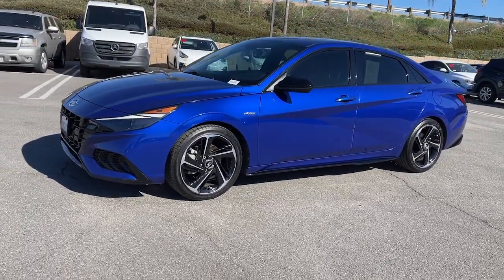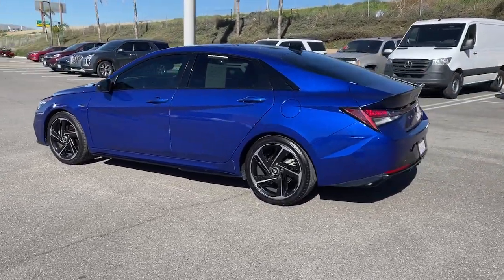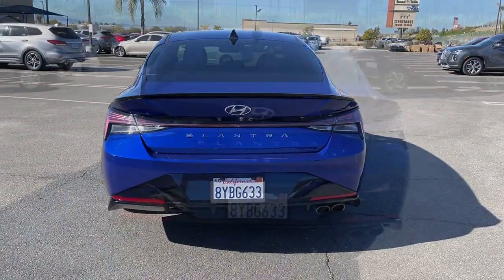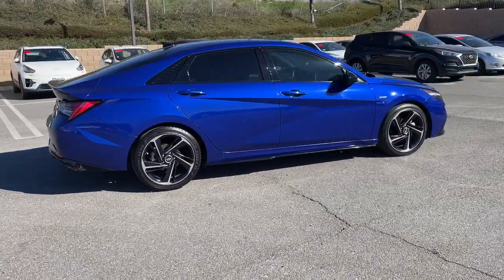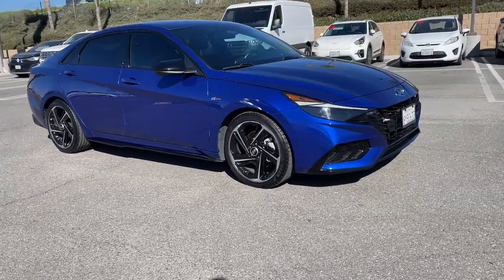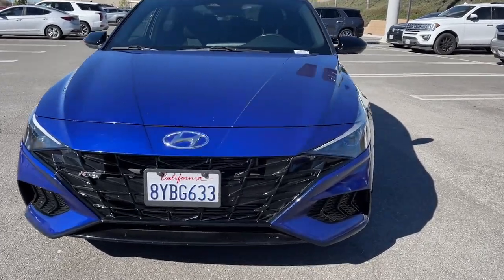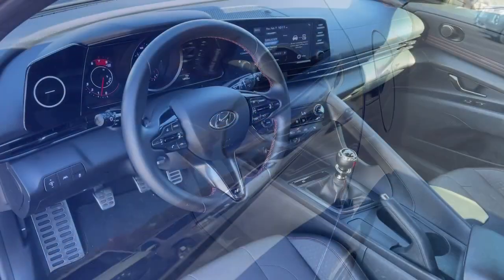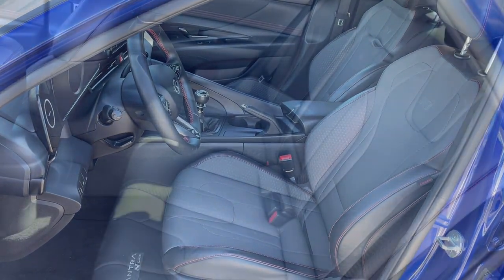2021 Hyundai Elantra Moreno Valley, Riverside, Beaumont, Banning, Perris CA P1032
Intense Blue Used 2021 Hyundai Elantra N Line available in Moreno Valley, California at Hyundai of Moreno Valley. Servicing the Riverside, Beaumont, Banning, Perris, CA area.

Certified. Clean CARFAX. CARFAX One-Owner. Intense Blue FWD 25/34 City/Highway MPG 6-Speed Manual 1.6L 4-Cylinder DOHC 16VbrbrHyundai Certified Pre-Owned Details:brbr  * Powertrain Limited Warranty: 120 Month/100,000 Mile (whichever comes first) from original in-service datebr  * Vehicle Historybr  * Includes 10-year/Unlimited mileage Roadside Assistance with Rental Car and Trip Interruption Reimbursement; Please see dealers for specific vehicle eligibility requirements. 10-Year/100,000 Mile Hybrid/EV Battery Warranty. 3 months Siru-iusXM trial subscriptionbr  * Limited Warranty: 60 Month/60,000 Mile (whichever comes first) from original in-service datebr  * Roadside Assistancebr  * Warranty Deductible: $50br  * 173+ Point InspectionbrbrbrUsed vehicle pricing is not compatible with outside financing unless approved by a Sales Manager with Hyundai of Moreno Valley.brbrSee How We Make the Difference at Hyundai of Moreno Valley, Providing Hyundai Drivers from Moreno Valley, San Bernardino, Hemet, Redlands, and Riverside CA With a Quality Experience.